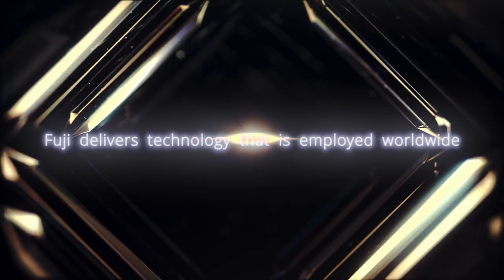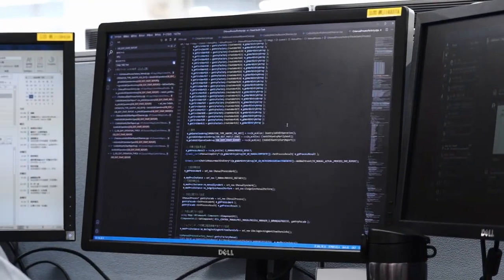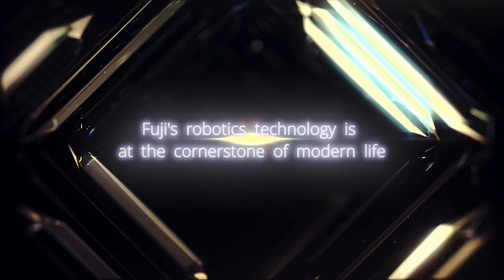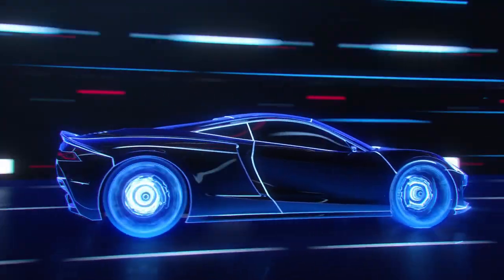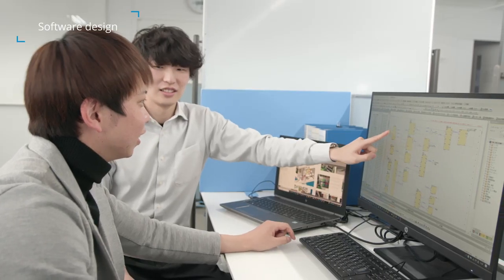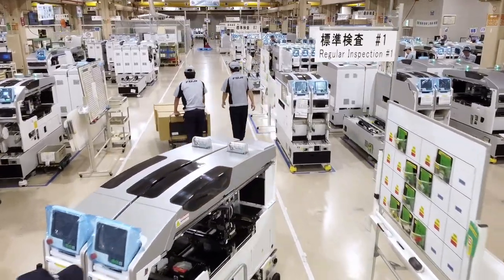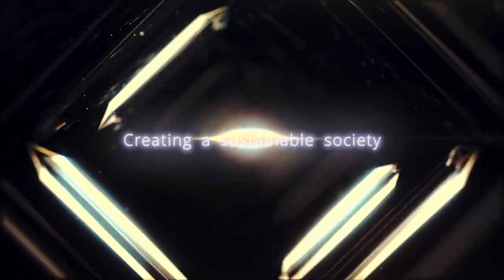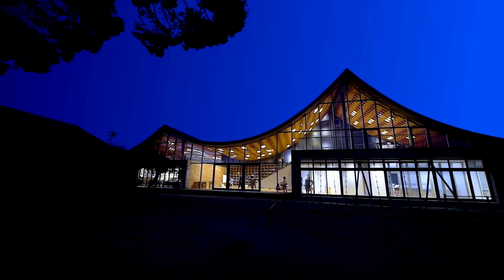Introduction to Fuji Corporation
An introduction to Fuji Corporation products and services.